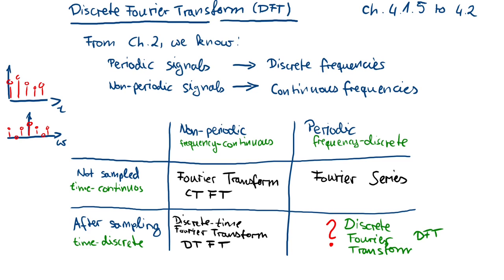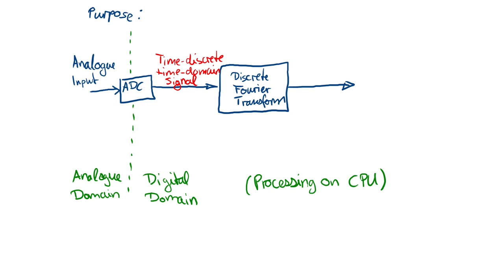Digital Communication Systems - Lecture 4, Part 4: Discrete Fourier Transform